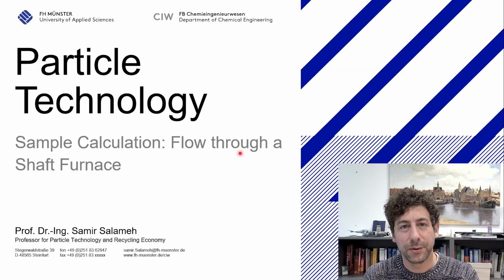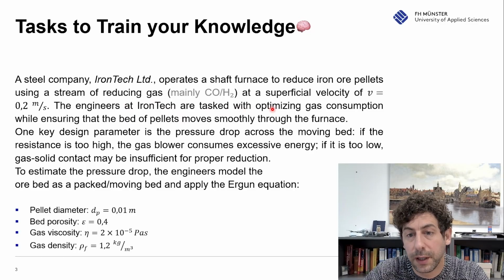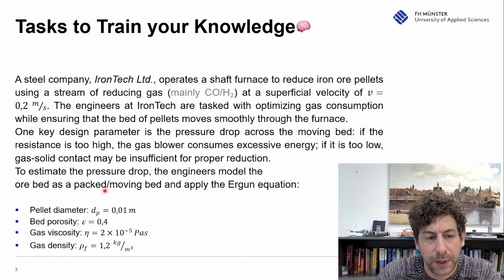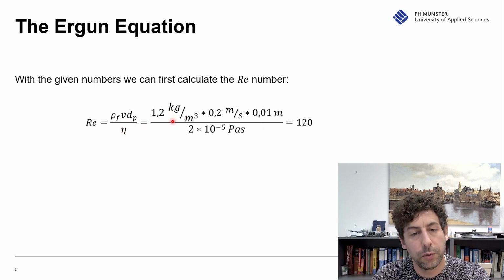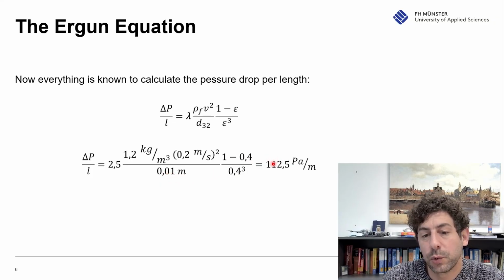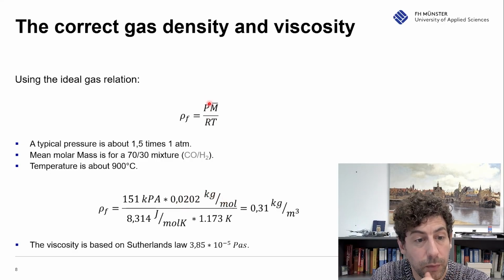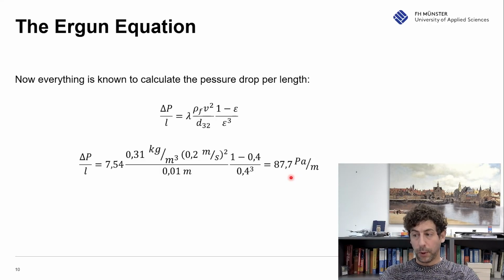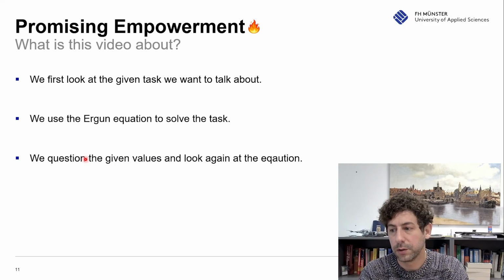Sample Calculation: Flow Through a Shaft Furnace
Welcome to my Particle Technology videos! Here I share my knowledge. In this video, we go step by step through a sample calculation to determine the pressure drop in a shaft furnace.

You’ll learn: How to set up a pressure drop calculation in a packed bed, Using the Ergun equation for practical engineering, Calculating the Reynolds number and understanding flow regimes, Step-by-step walkthrough with given numbers and recalculation

Chapter:
00:00 – Intro
00:45 – Task for the video
02:58 – Ergun equation
03:58 – Calculating the Re number
04:59 – Calculating the pressure drop
05:43 – Looking at the given numbers
07:17 – Recalculate the pressure drop
09:07 – Outro

This tutorial is made for students and professionals in chemical engineering, process engineering, and metallurgy who want a hands-on example of fluid flow and pressure drop in packed beds.